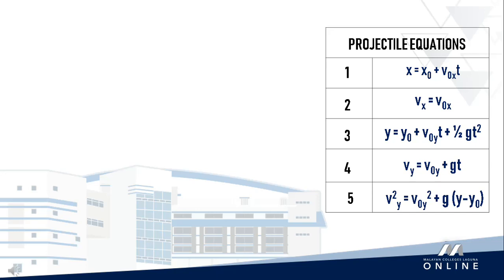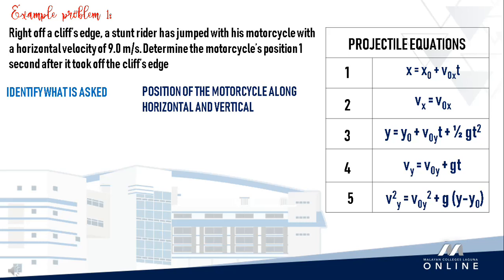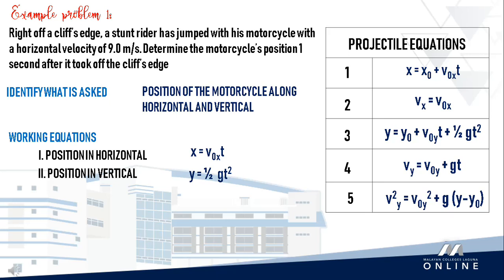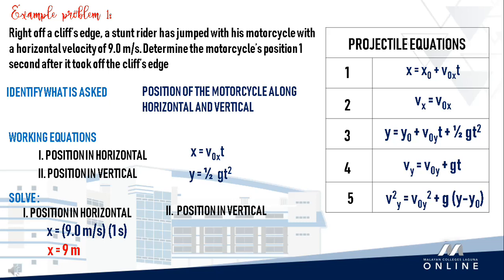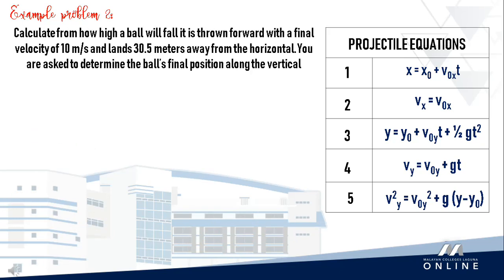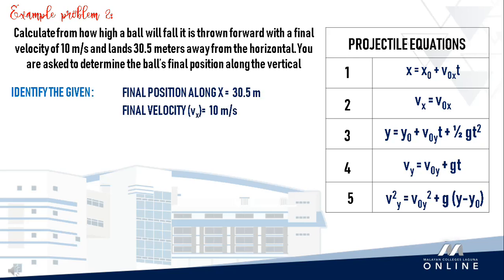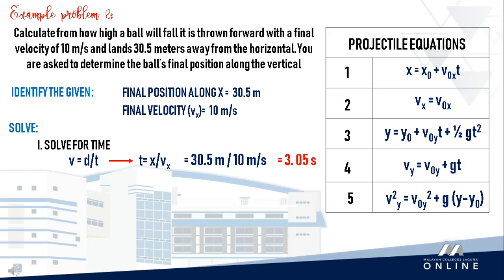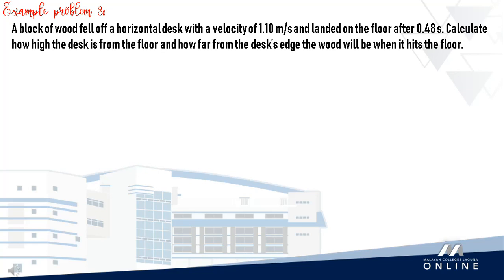Module 4 Projectile Problems